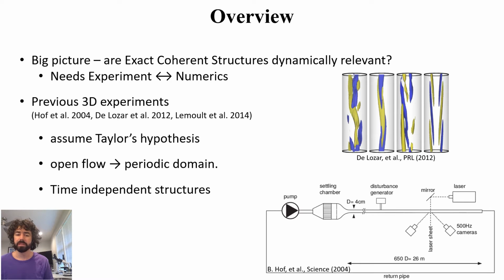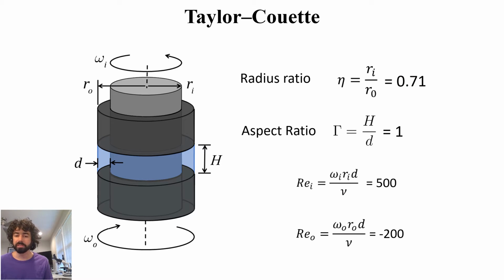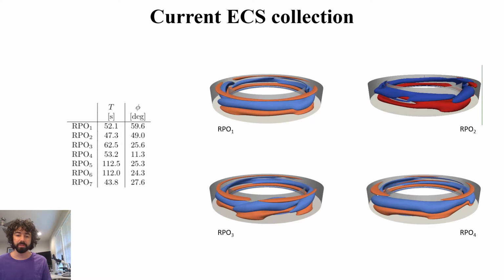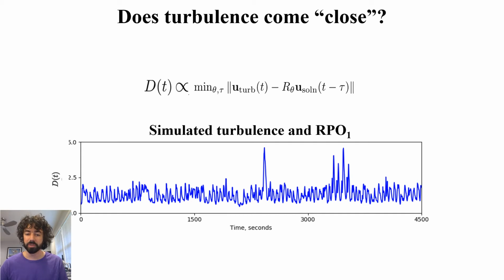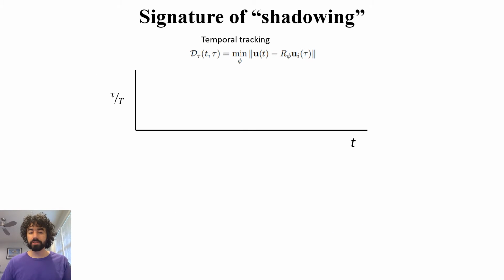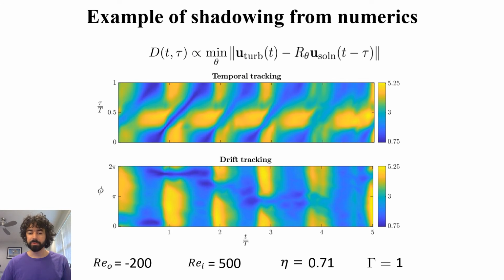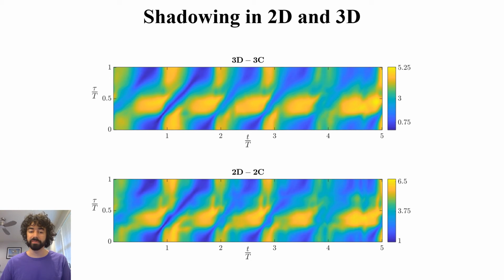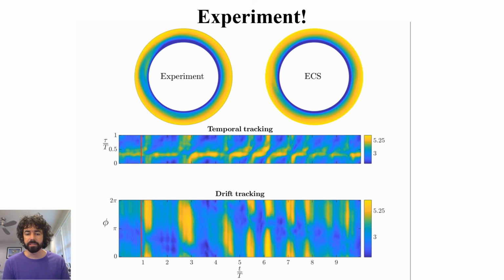Crowley et al., APS DFD 2020 presentation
Identifying turbulent shadowing of 3D Exact Coherent Structures from measurements of 2D-2C velocity measurements in small aspect-ratio Taylor-Couette flow.

Recent work suggests that the dynamics of turbulent wall-bounded flows are guided by unstable solutions to the Navier-Stokes equation that have nontrivial spatial structure and temporally simple dynamics. These solutions, known as exact coherent structures (ECS), are presumed to play a key role in a fundamentally deterministic description of turbulence. Prior work on the role of ECS in 3D turbulence focused mainly on open flows in small computational domains with streamwise-periodic boundary conditions that differ from the inflow-outflow boundary conditions of corresponding experimental tests, which relied on the use of Taylor’s hypothesis to obtain laboratory measurements. Here we report evidence for ECS in a closed 3D turbulent flow by directly comparing experimental measurements with ECS computed numerically in a small-aspect-ratio (Γ = 1) turbulent Taylor-Couette flow with radius ratio η = 0.71 which does not require the use of Taylor’s hypothesis. We show that shadowing of ECS by turbulent flow can be detected by comparing time-resolved 2D-2C velocity measurements in a 2D plane of the flow with the corresponding slice of an
ECS.

Authors:
Christopher J Crowley, Wesley Toler, Joshua Pughe-Sanford, Kendra Sands, Roman O Grigoriev, And Michael F Schatz.